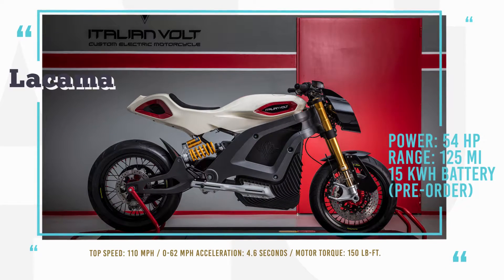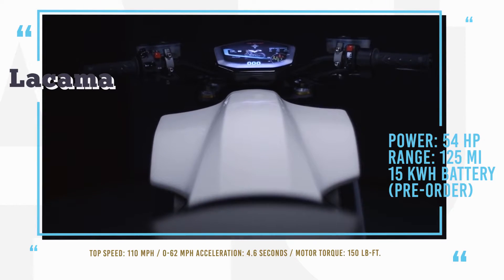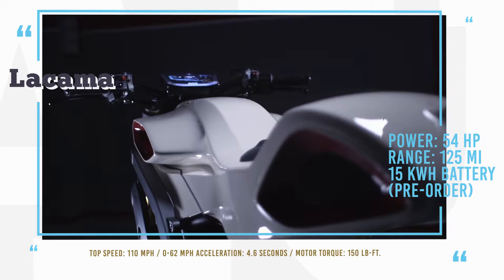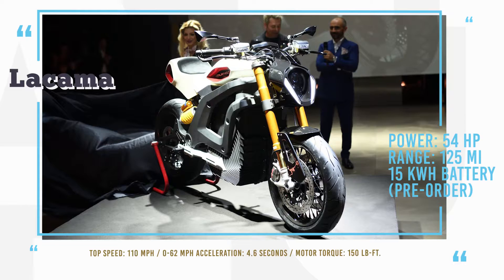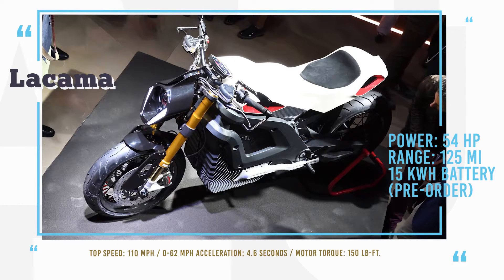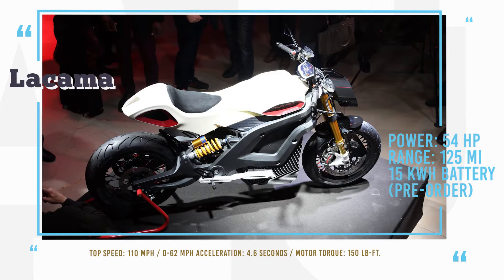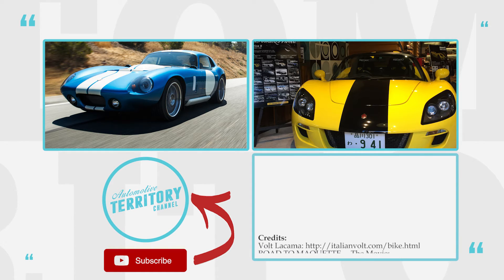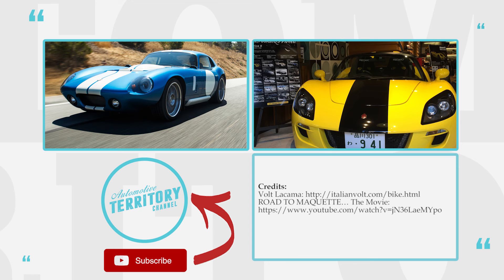Italian Volt Lacama – First 3D-printed Electric Motorcycle to Go on Sale in 2017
It seems that motorcycles have not been greatly influenced by technological progress in a long time – most of them still use gas engines and are built from conventional materials. But a company called Italian Volt tries to change the market with their innovative motorcycle – its body components are created by means of 3D printing, while the powertrain uses electricity thus producing no emissions. The average price of this bike will be about $35,000 but may vary depending on the selected options.